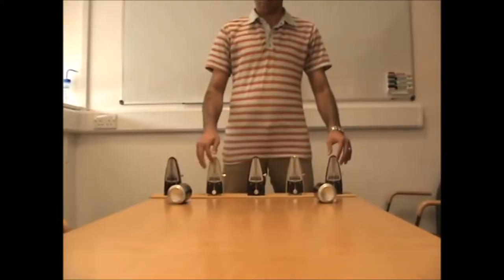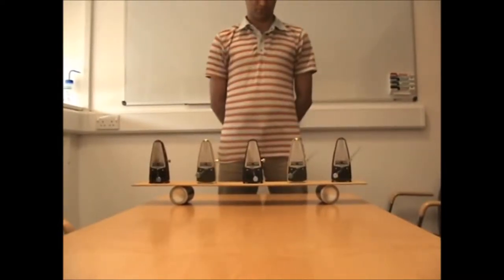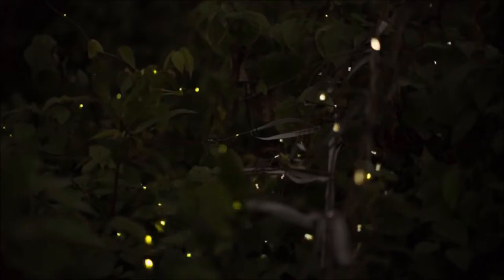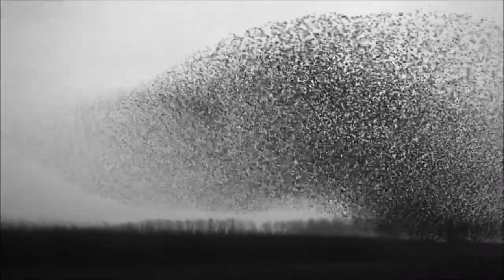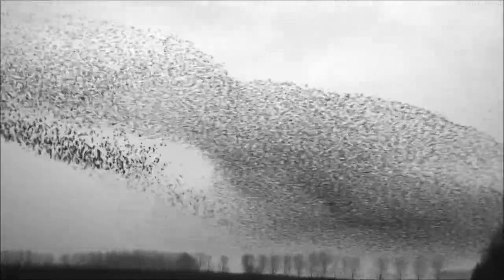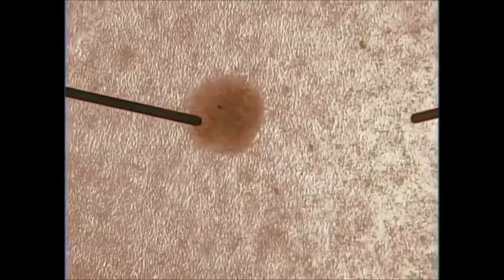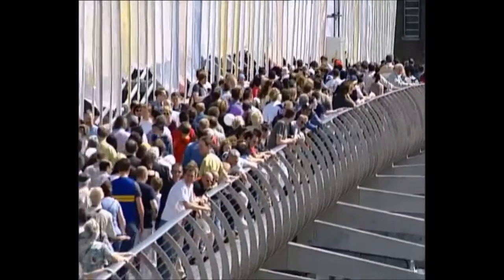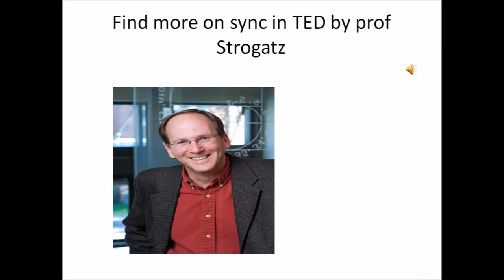Video on beautiful synchronization in nature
Synchronization is everywhere from coupled metronome to birds,fish swarm and even heart cells.This video contains such clips of synchronization .I do not have any copyrights of these clips.